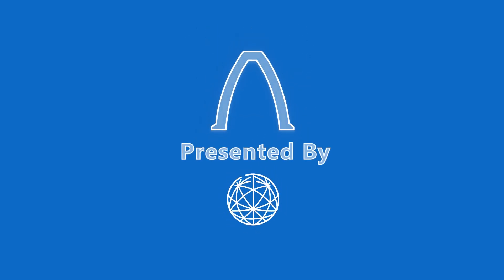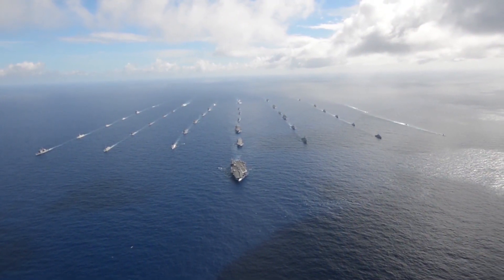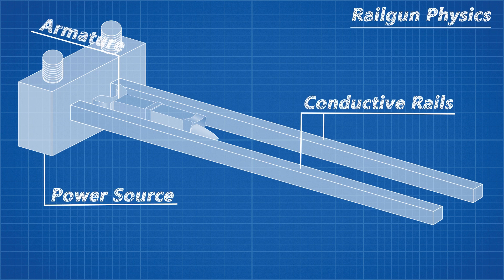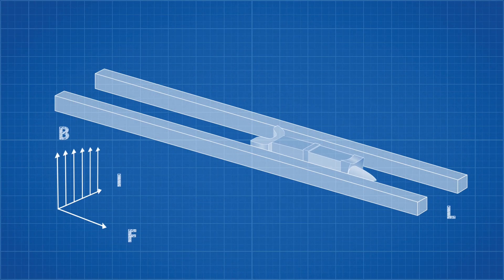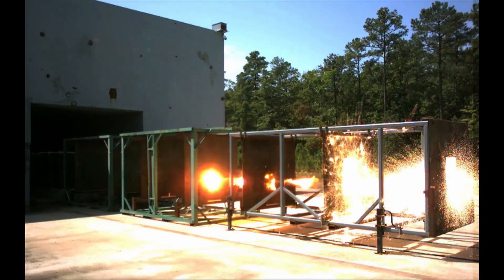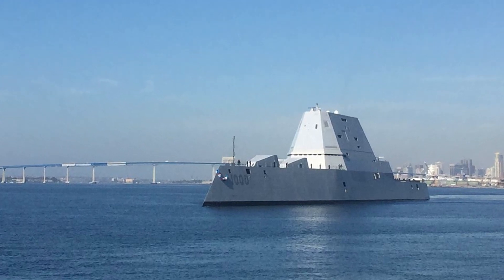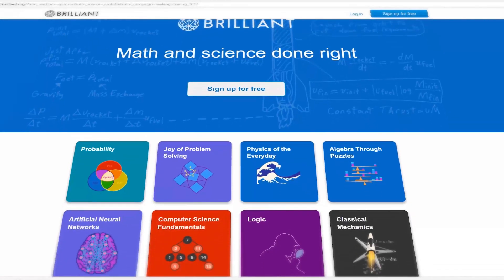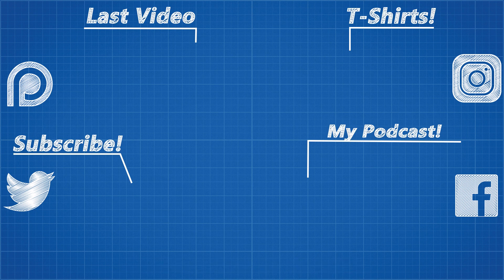The US Military's Most Powerful Gun